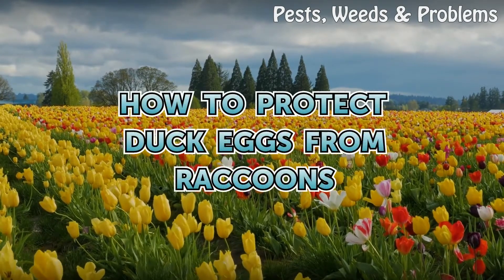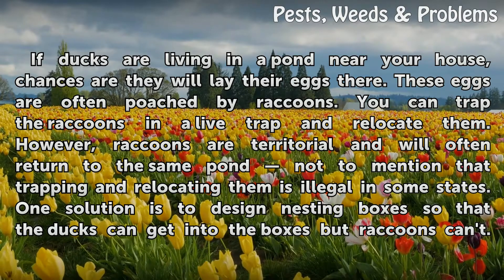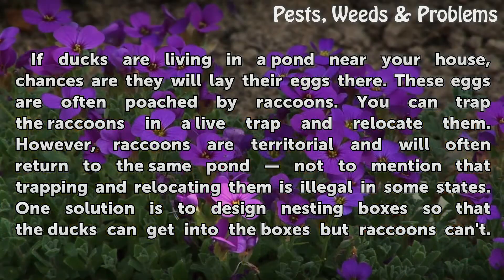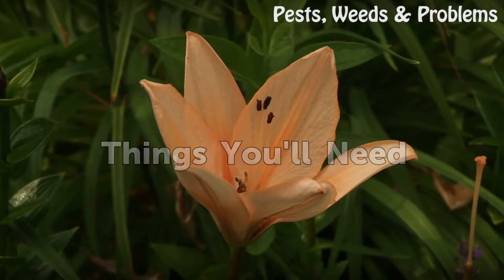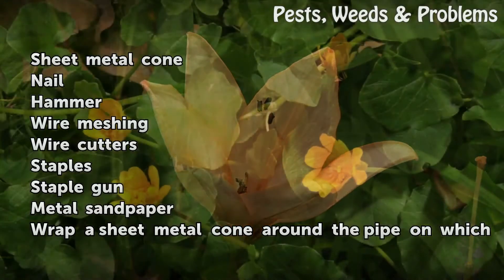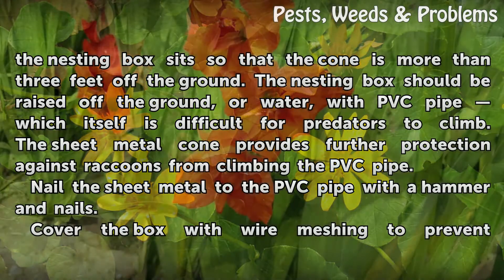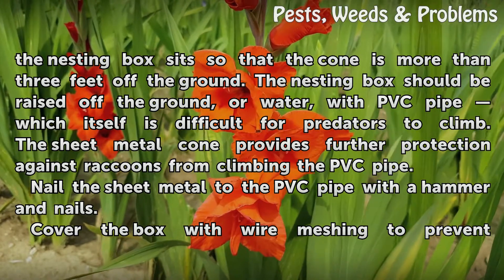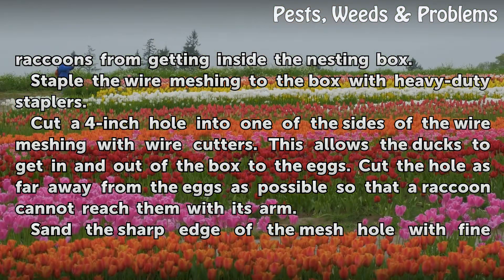How to Protect Duck Eggs From Raccoons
How to Protect Duck Eggs From Raccoons. If ducks are living in a pond near your house, chances are they will lay their eggs there. These eggs are often poached by raccoons. You can trap the raccoons in a live trap and relocate them. However, raccoons are territorial and will often return to the same pond — not to mention that trapping and...

Table of contents How to Protect Duck Eggs From Raccoons
Things You'll Need 00:51